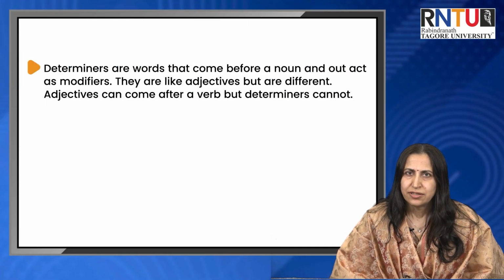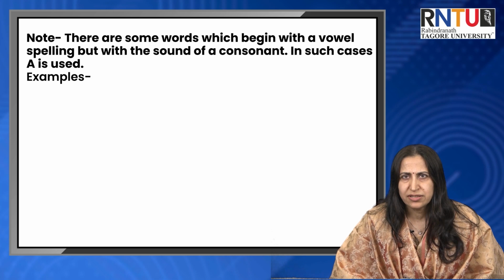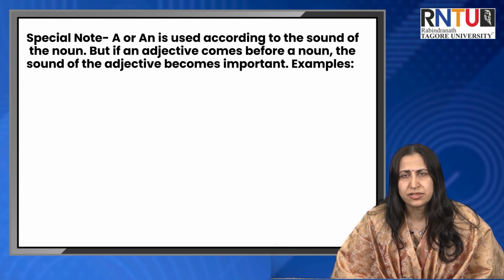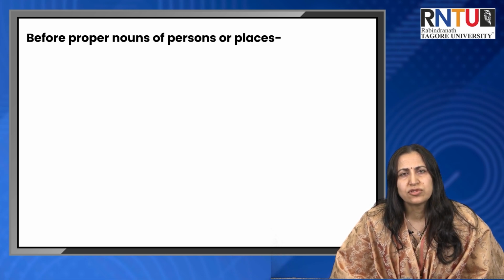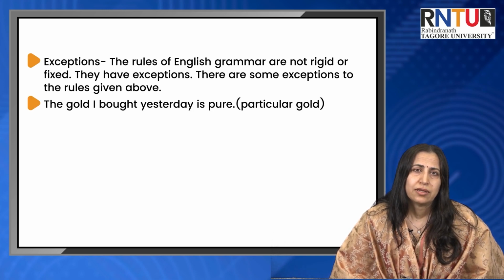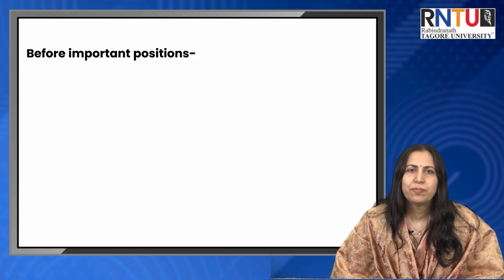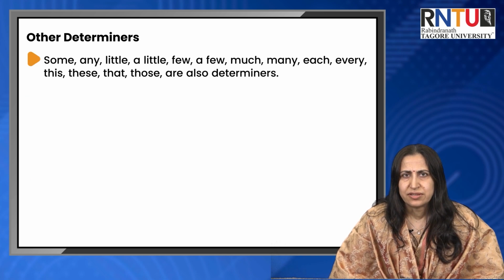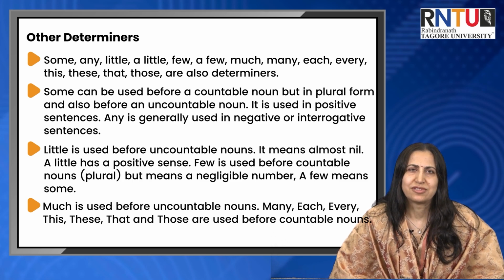RNTU Lecture Series on Determiner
Join Ms. Shashi Lala as she shares valuable insights on Determiners.